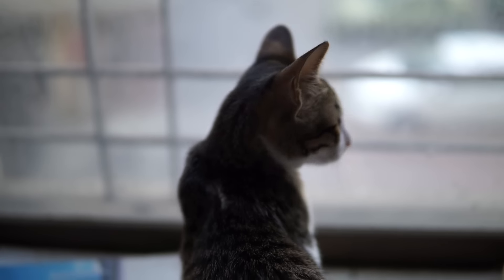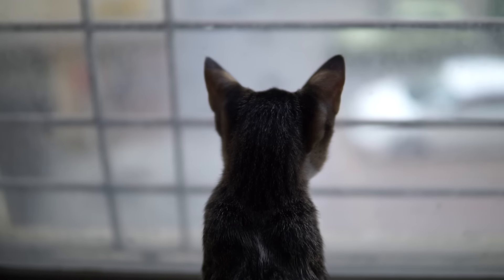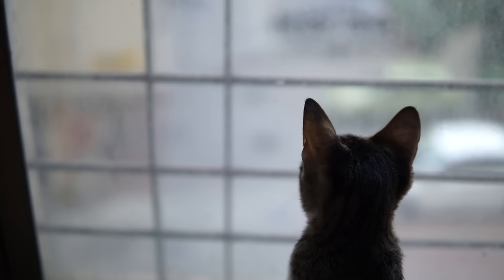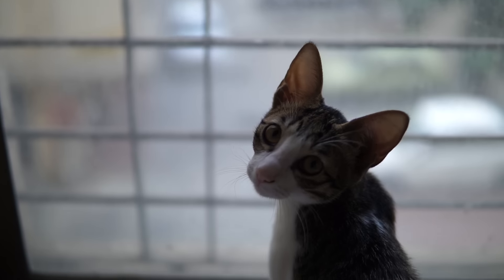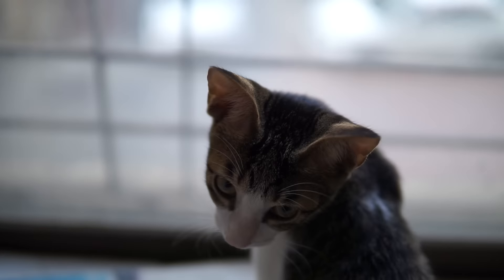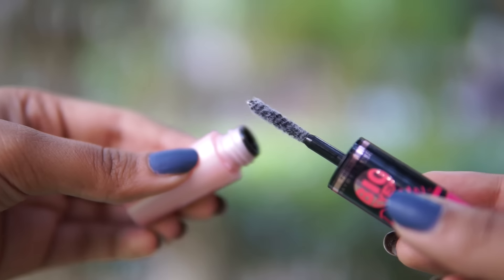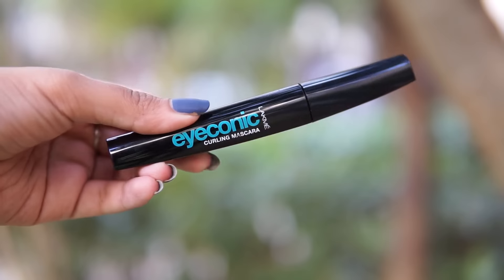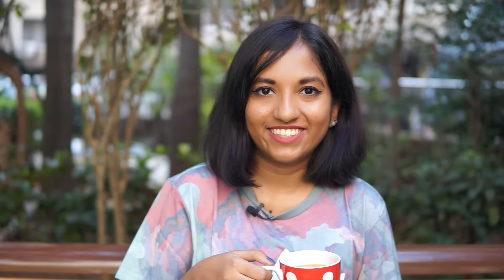January 2017 Favorites // Magali Vaz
First favs video of 2017! Giving you guys an exciting life update + sharing few things I loved this month.
for more travel, fashion & beauty posts!

→ Lakmé Absolute Moonlit Shimmery Bronzer + Highlighter

→ Accessorize Floral Appliqué Strap Handbag
Out of Stock online :(

→ Cath Kidston x Disney Mickey Mouse Mug

What I Wore
→ LIPS / Sugar It's a Pout Time Lipstick in Breaking Bare

→ Adidas Originals T-Shirt

→ Lens (For Sit Down Videos)

→ Lens 2 (Wider, for walking around while travelling)

→ Fisheye (Self explanatory, SUPER wide)

→ Mini Tripod (So useful for travel vlogs)

→ Vlogging Camera (day to day vlogs, not travel ones)